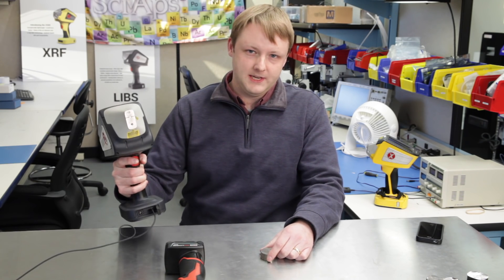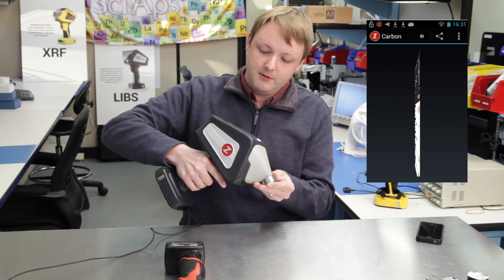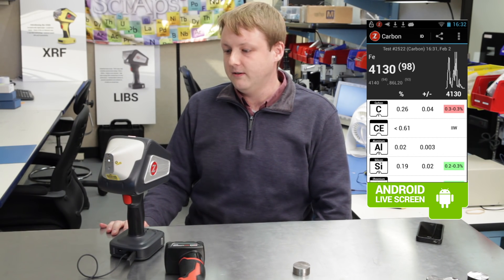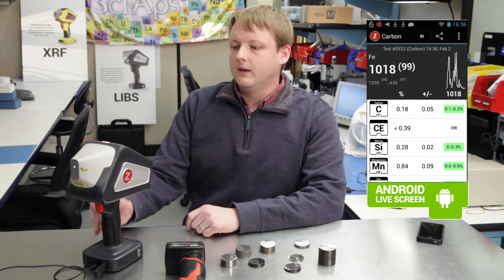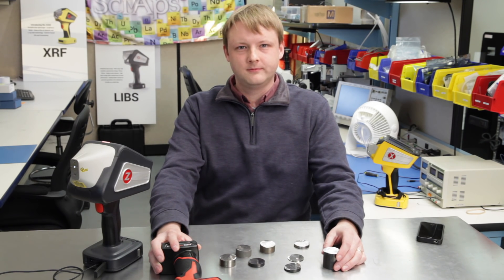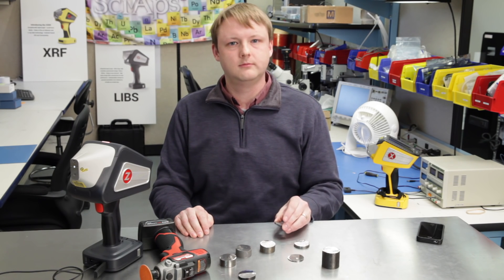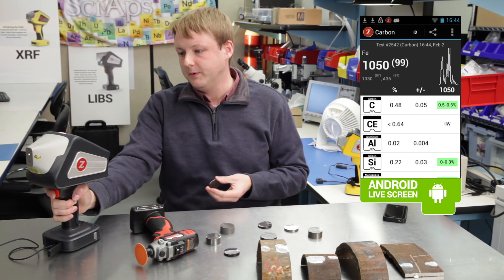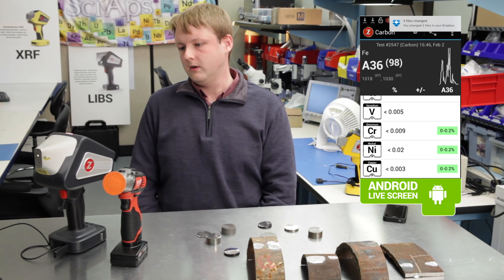SciAps Z and Carbon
Don Sackett and Brendon Connors demo SciAps Z on Carbon